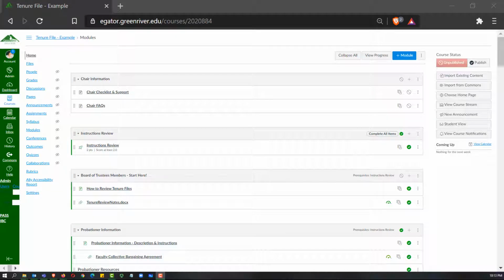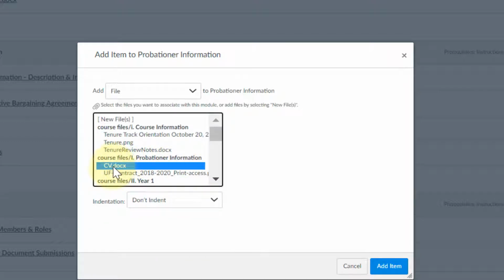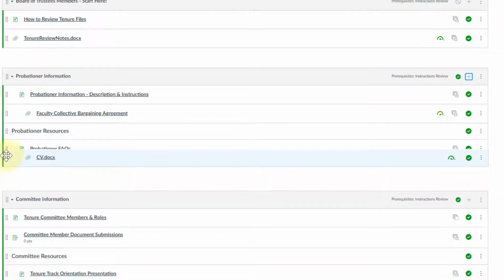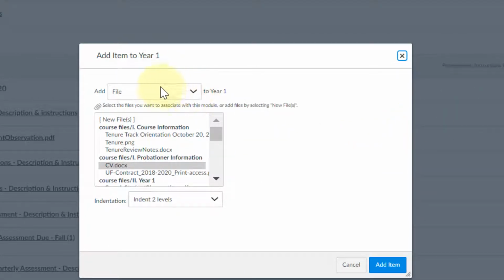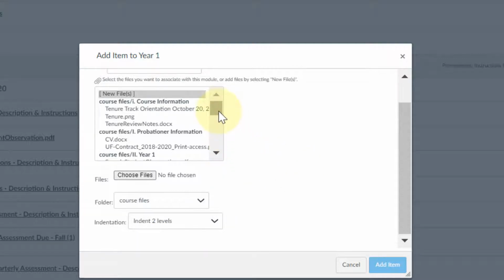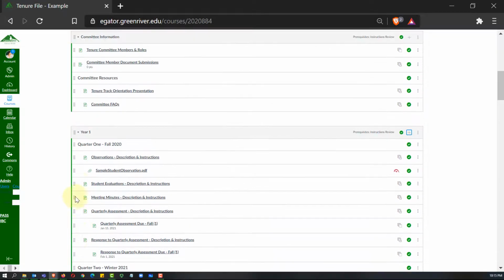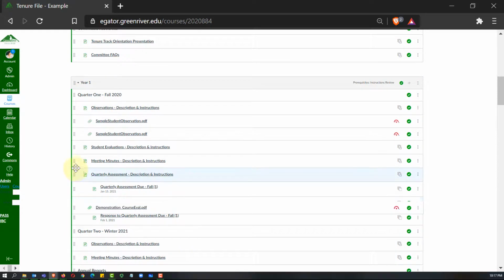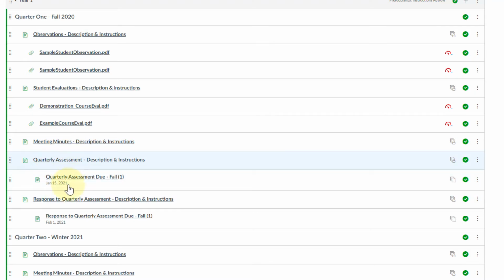Tenure - Add Documents To Module